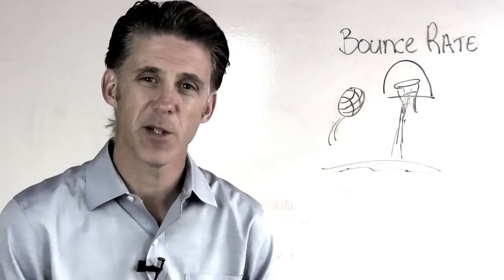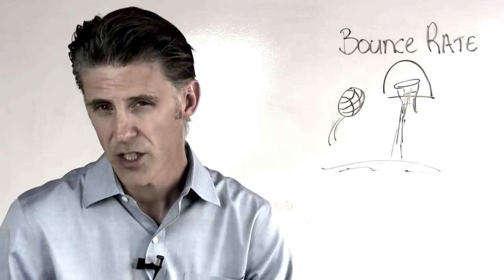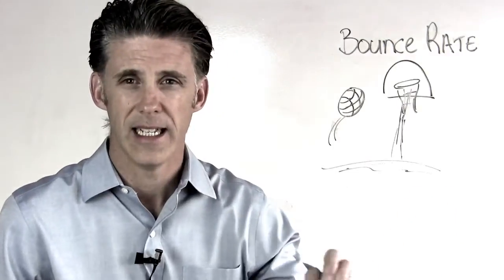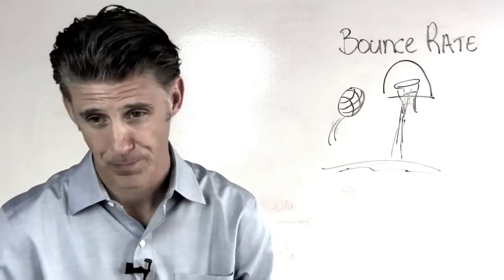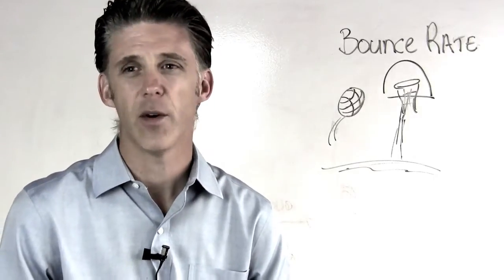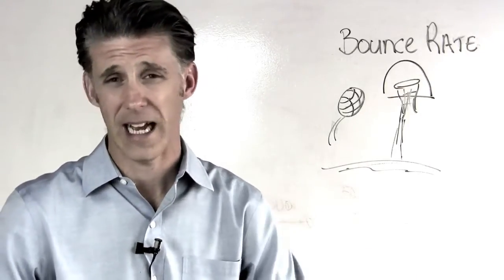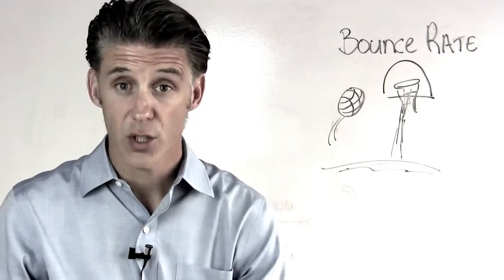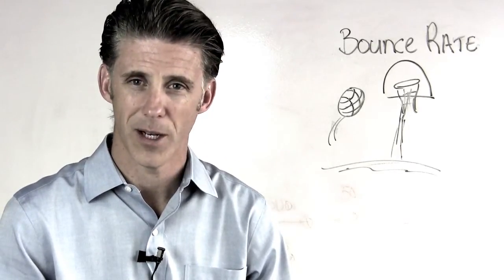What is BOUNCE RATE in Google Analytics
What is bounce rate, and why you need to care! Measurement is key in all aspects of business, and marketing online is no different.

If you have a website, understanding how much of your hard earned traffic is "bouncing" is key to improving profits and your return on investment.